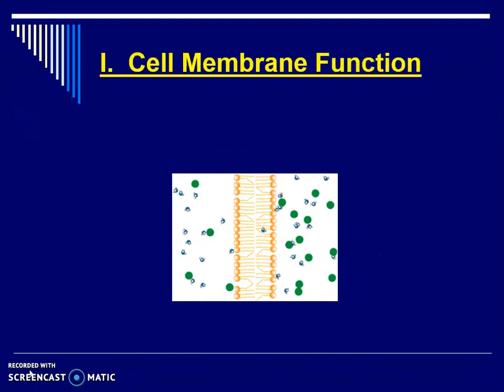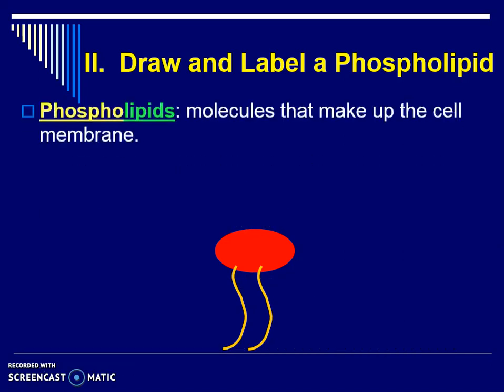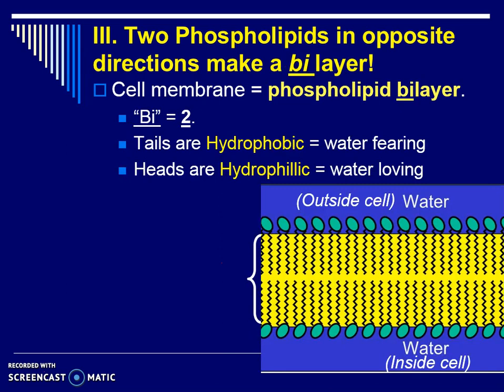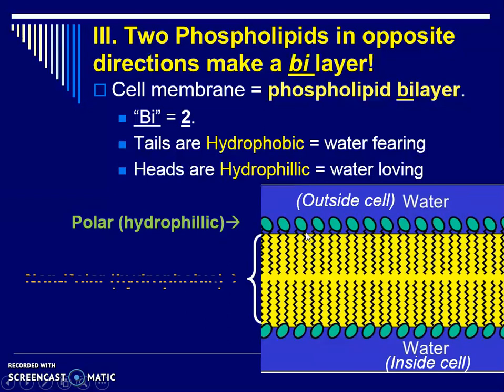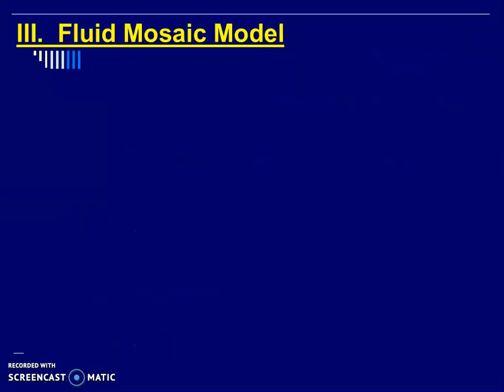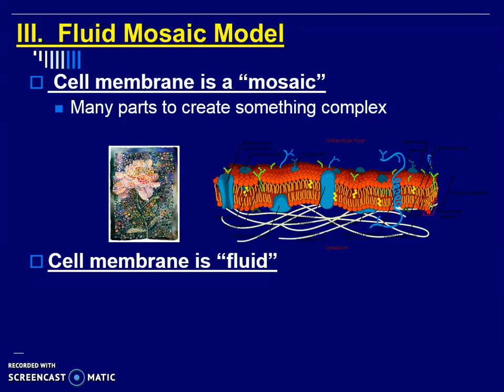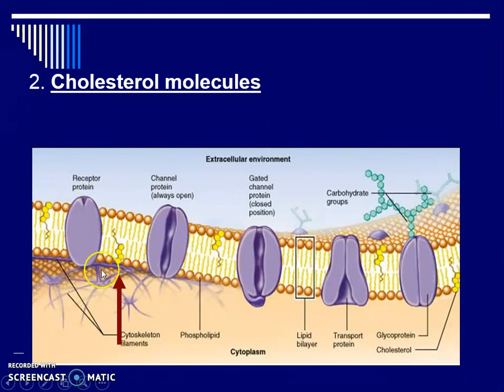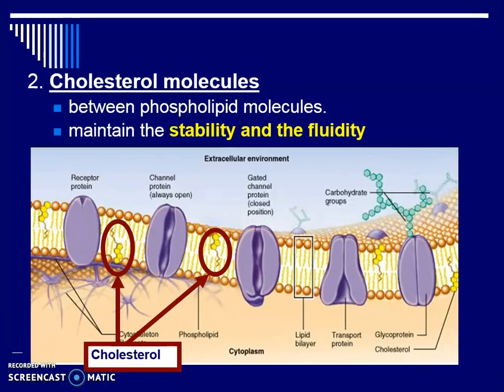Cell Membrane Notes (Theme 2 Topic 3)